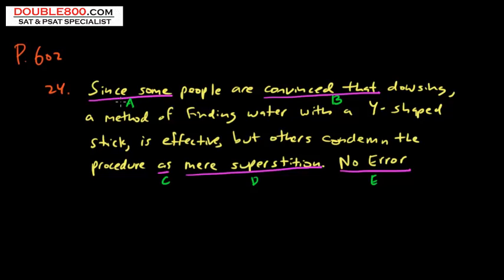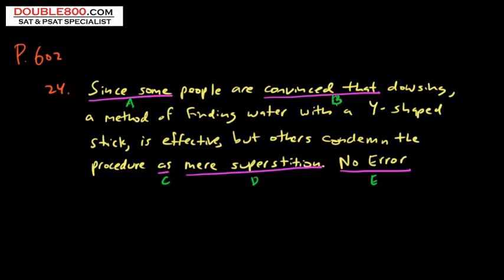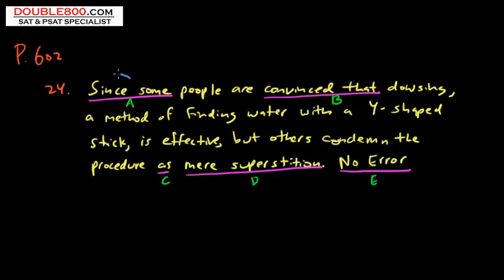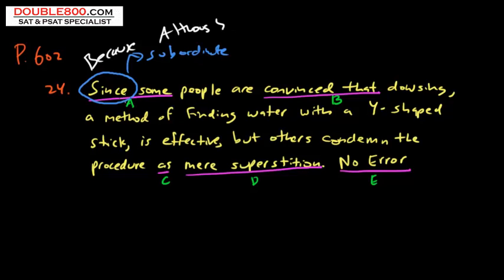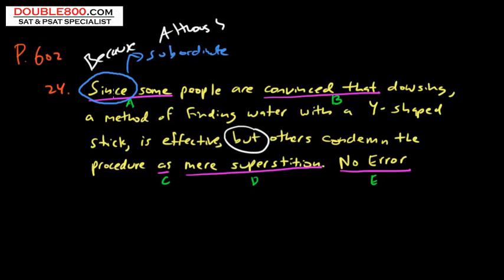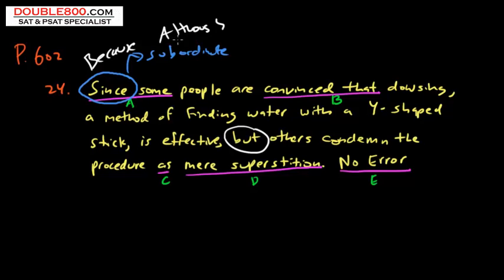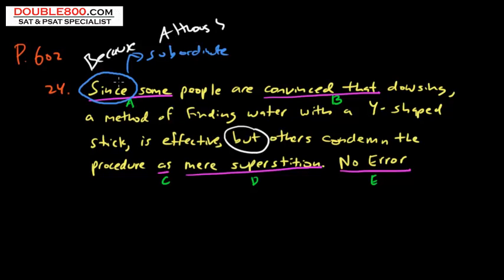SAT & PSAT Prep: Daily DOUBLE800 #111